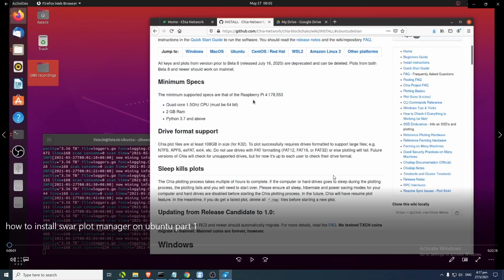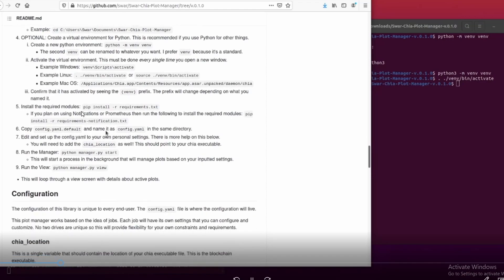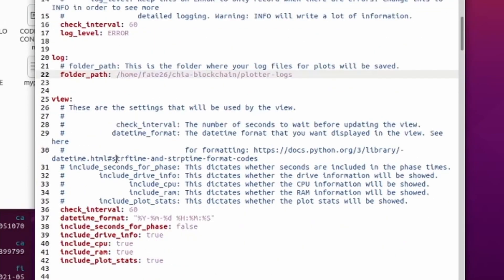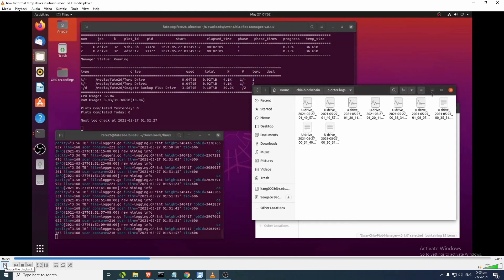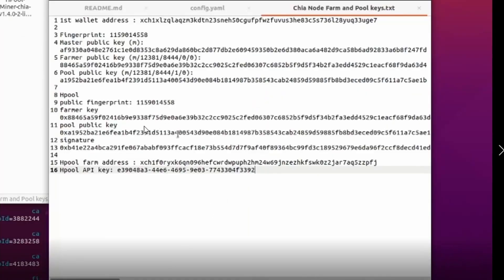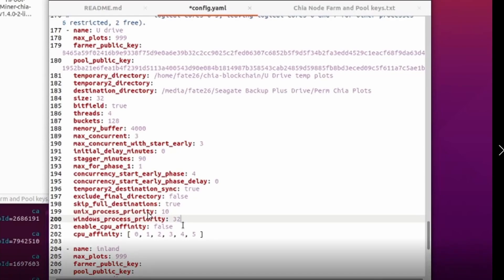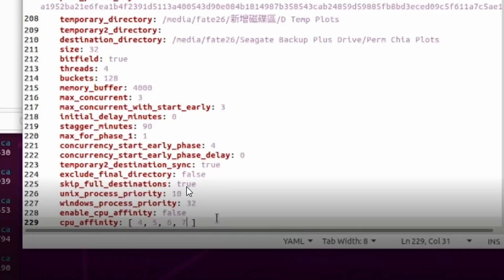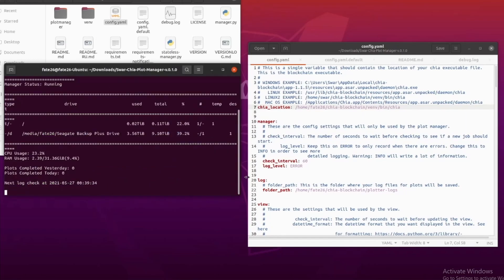How to install Swar Chia Plot Manager on Ubuntu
In the final part of this installation guide. We will install Swar Chia Plot Manager on our Ubuntu OS. I will also walk through the settings that I used in the plot manager's config.yaml file. And explain a little on how the settings affect your plotting process.

TikTok: username: " simpleinvest " on the TikTok mobile app

Thinking of programming your own automated Forex Trading Robots but don't know how?
You can consider taking my video course on Udemy, which teaches Traders how to program Scripts,
Indicators and Expert Advisors for MetaTrader 4 from scratch.